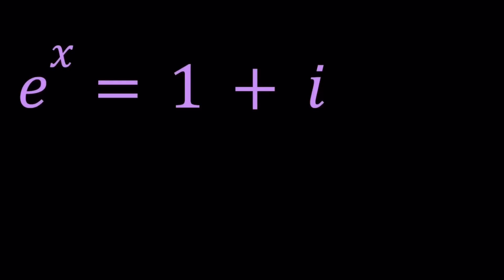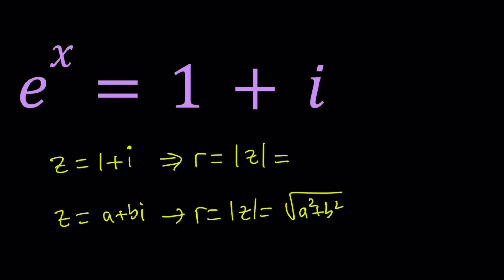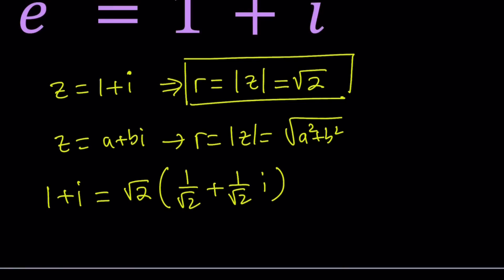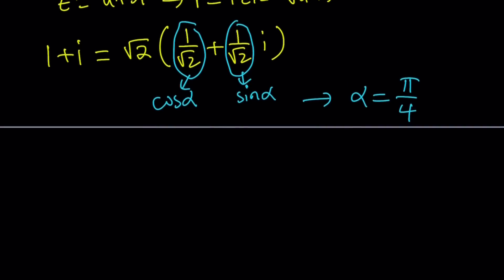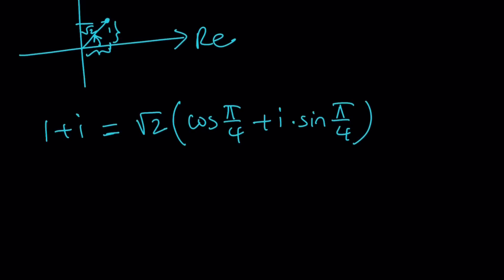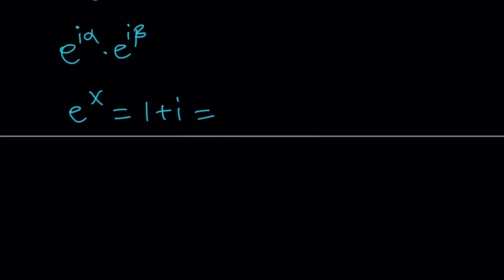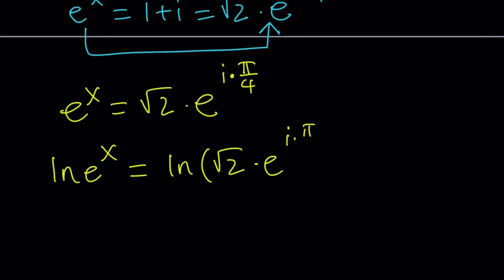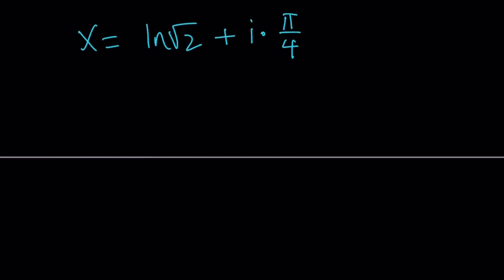An Exponential Equation | e^x=1+i